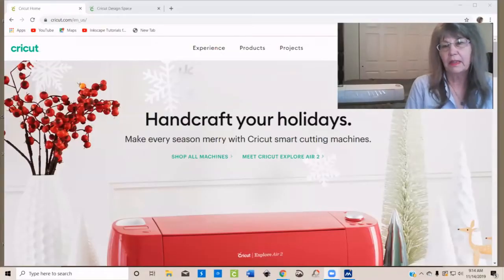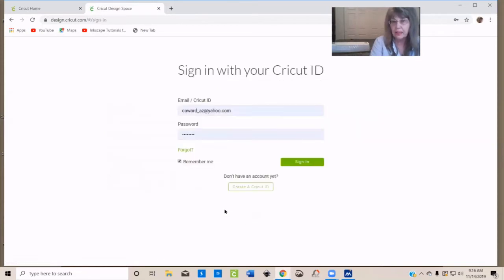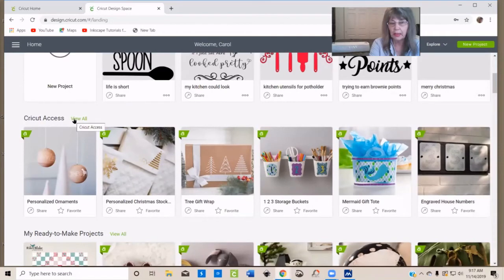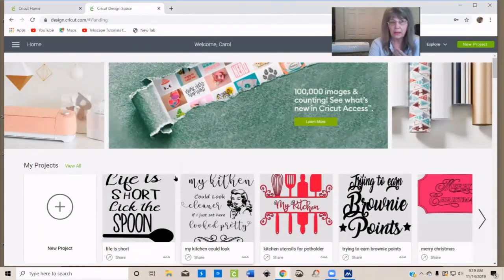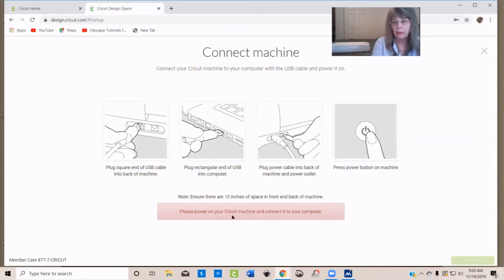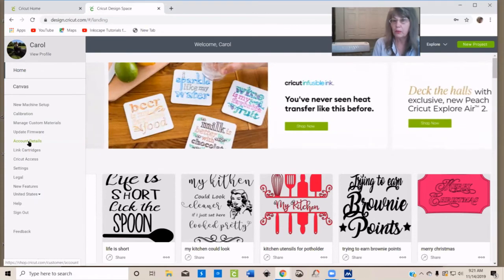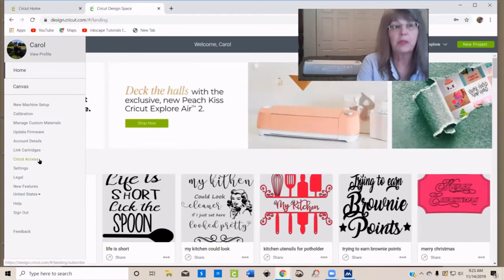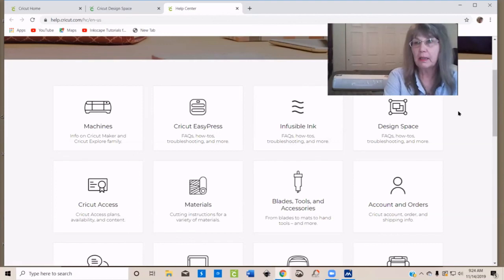Setting up your Cricut Design Account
Cricut newbies, learn how to set up your design space account!!